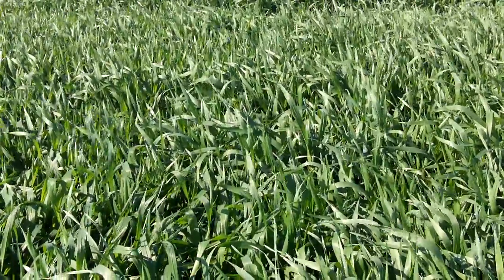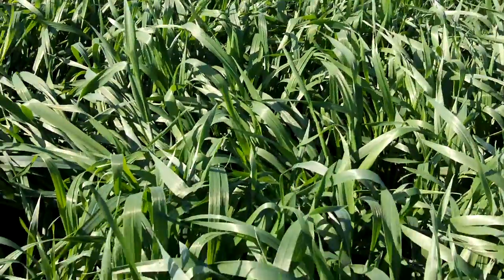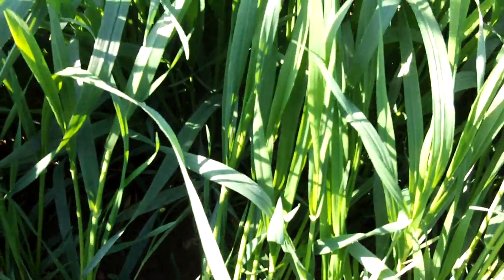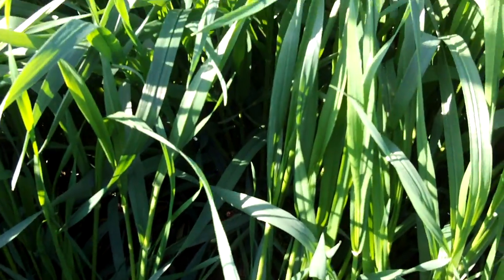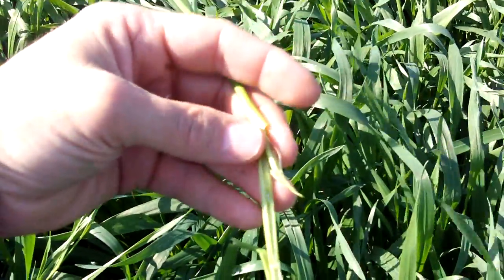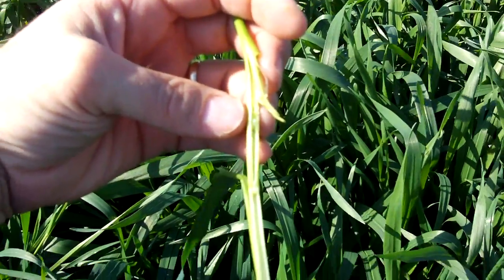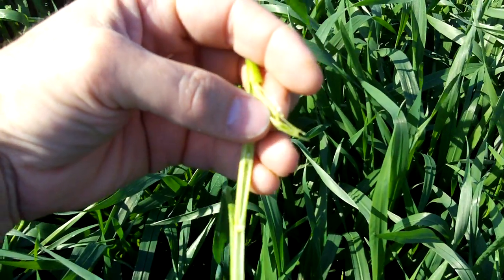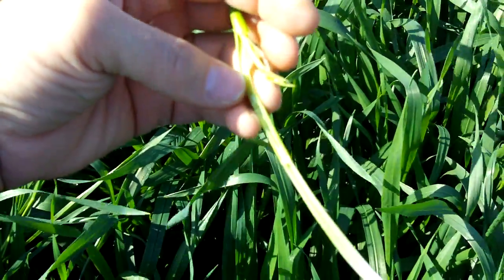Wheat Jointing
Wheat jointing in Seminole County
Advice concerning herbicides and insect control